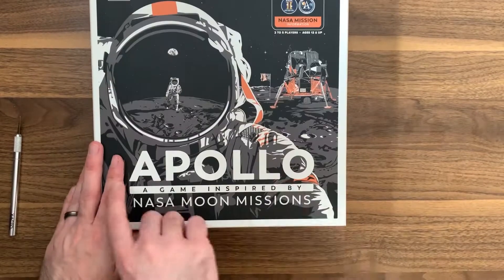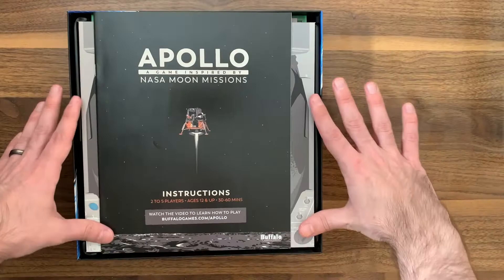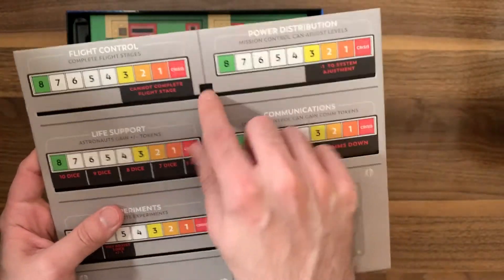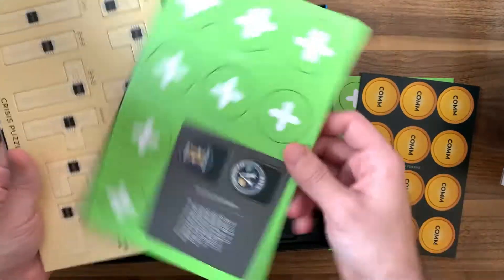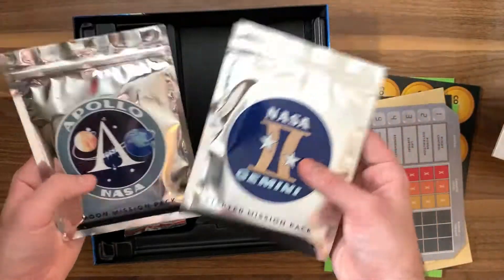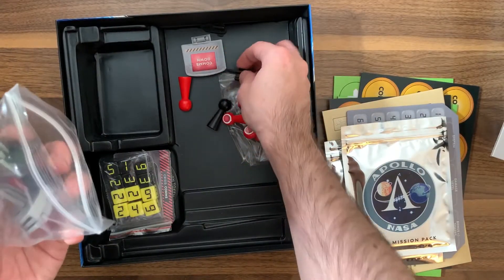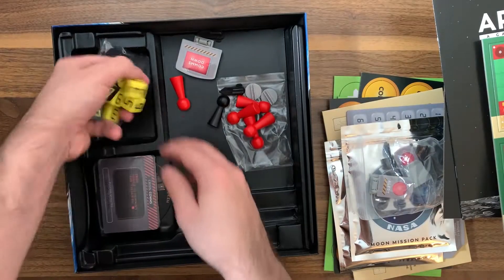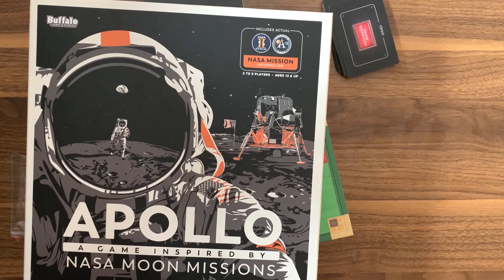Apollo Moon Missions Board Game Unboxing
👉Purchase Apollo Moon Missions on Amazon
(Leave a note with your username so I can thank you on the unboxing)